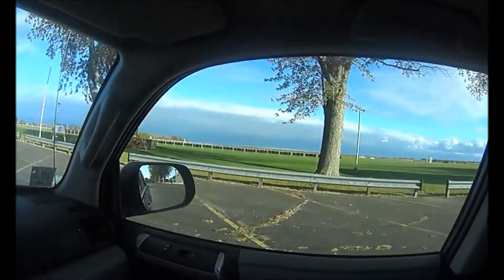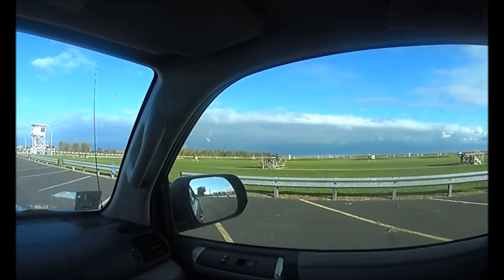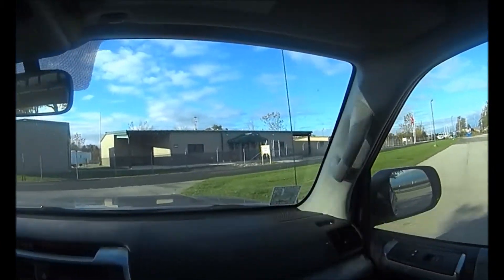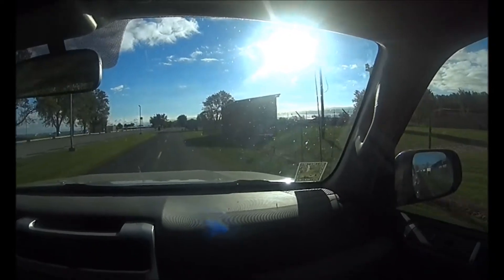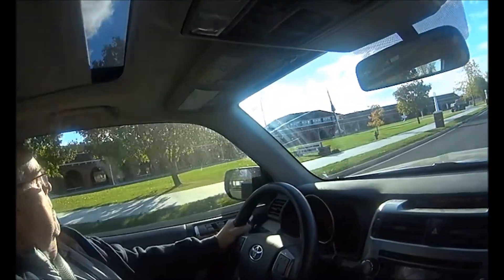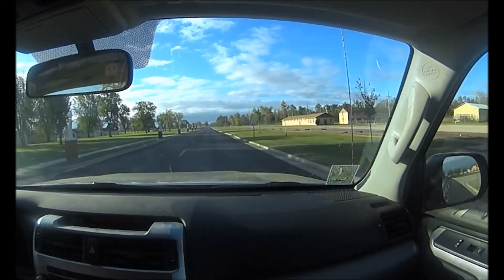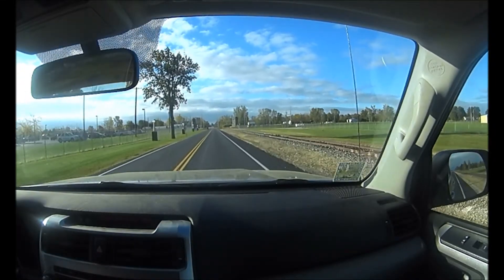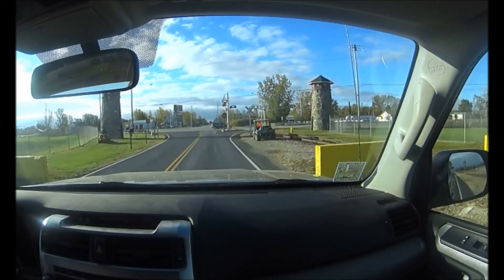Camp Perry tour